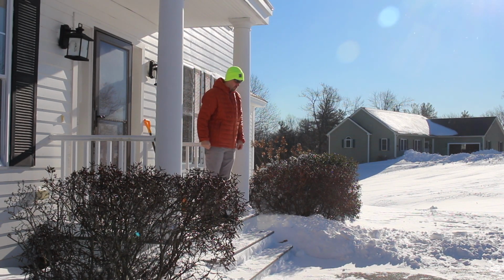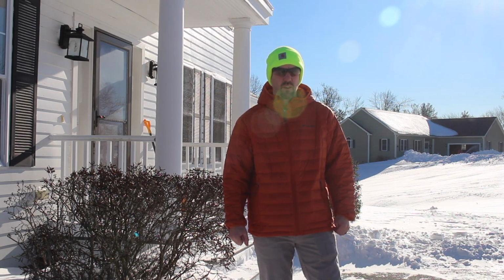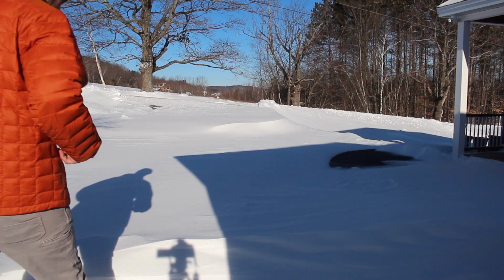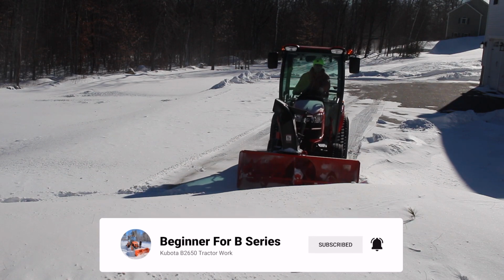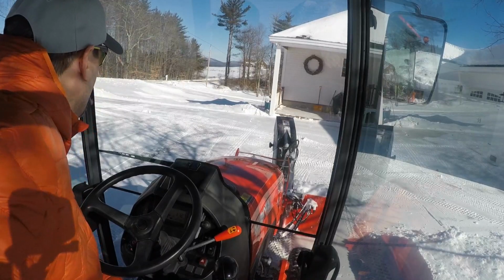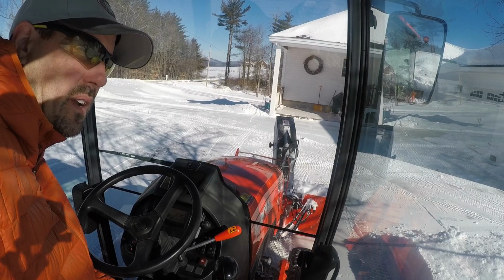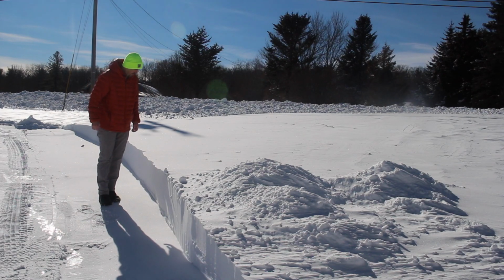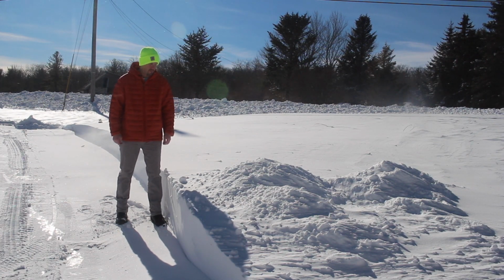#37 Kubota January Blizzard Cleanup. We finally get to help out some neighbors too!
Battling drifts, massive wind gusts and finally a neighbor reaches out for a hand.
B2650 HSDC
B2782B Front Snow Blower
RB0560 Rear Blade